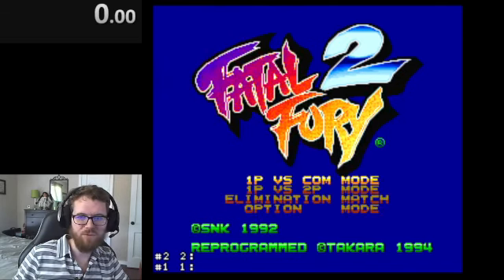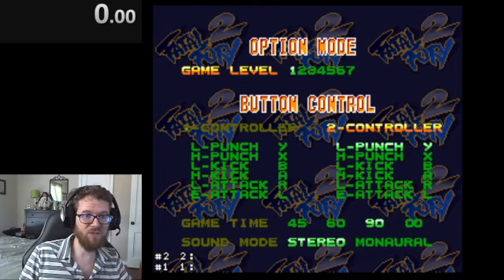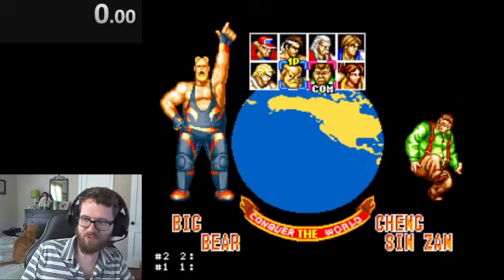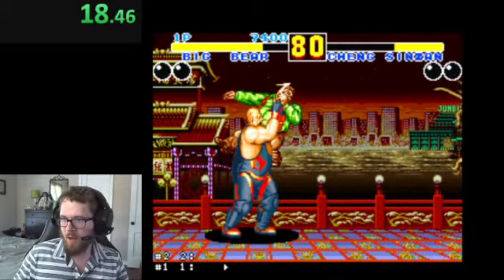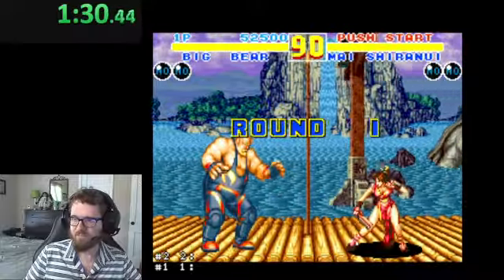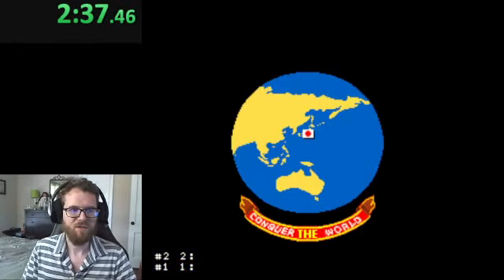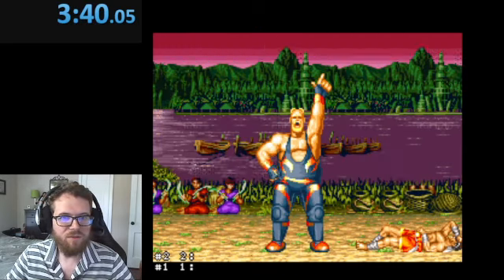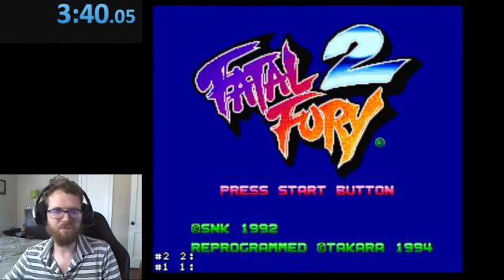Big Hugs with Big Bear - Fatal Fury 2 Big Bear Guide for Super 16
This is a Super 16 Guide (beat 3 opponents) for Fatal Fury 2, featuring Big Bear.

Big Bear has great reach with his kicks and does incredible damage with his grapples.  We're going to be employing both of these facets to get quick kills and control our opponent for hopefully the whole match.

Controls

D-Pad movement   UP=Jump  Up+Right or Left for diagonal jumps

B - Light Kick
A - Heavy Kick

Forward+A  -  Neck Hang  (our primary grapple)